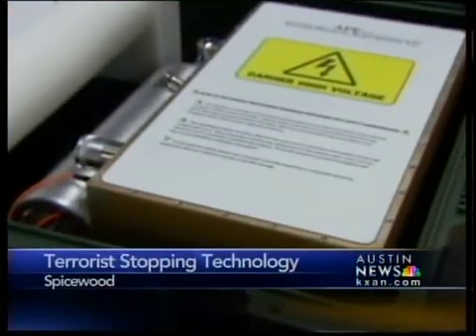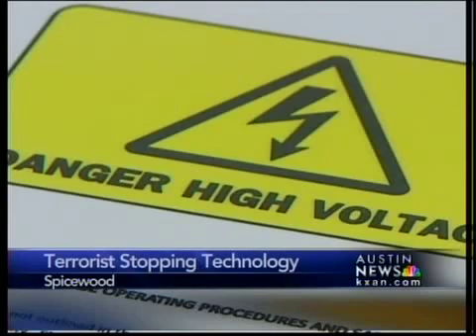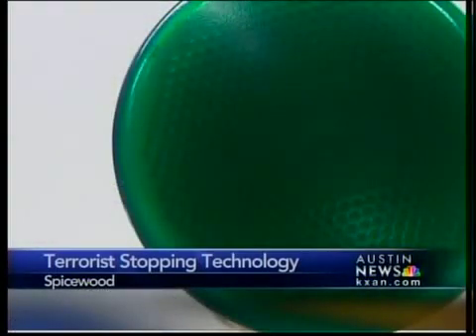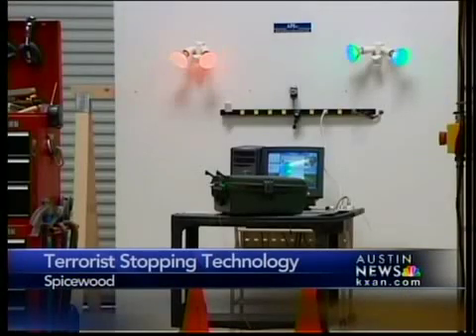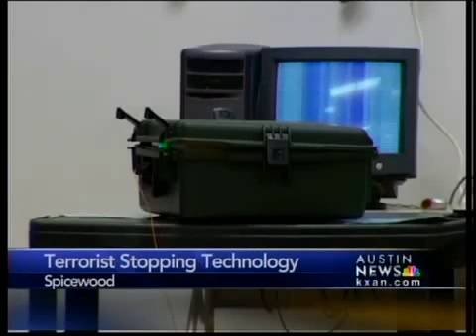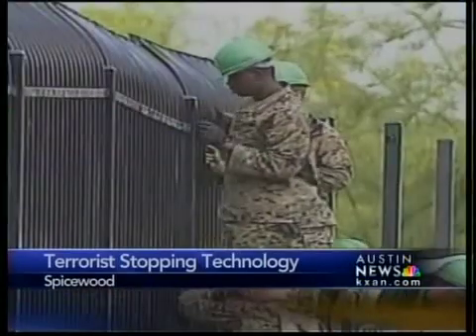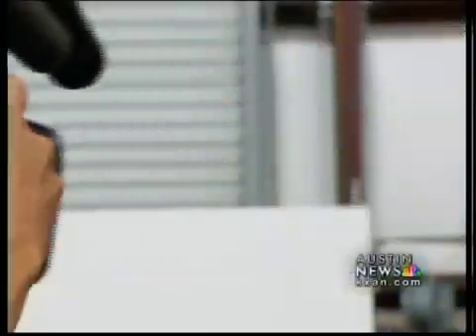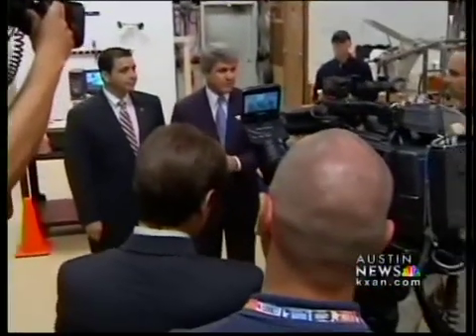KXAN News Segment on APLEC's EMP Suitcase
From June 1, 2010.

Congressmen Mike McCaul (R-Austin) and Henry Cuellar (D-Laredo) who are both Homeland Security Committee Members witnessed a test display of new gear that could stop a terrorist or smuggler's car in their tracks. McCaul and Cuellar checked out new homeland security equipment at Austin Area Company Tuesday. McCaul and Cuellar are both members of the House Homeland Security Committee and House Subcommittee on Border, Maritime and Global Counterterrorism.

They visited Austin-area based security technology company Applied Physical Electronics . The company's new equipment could potentially stop illegal vehicular crossings at the nations land ports of entry.

The radiation from the suitcase can immediately cut off power to computers, vehicles and even bombs.

House Homeland Security Members liked what they saw, and want to use it against terrorists and drug dealers coming across the border.